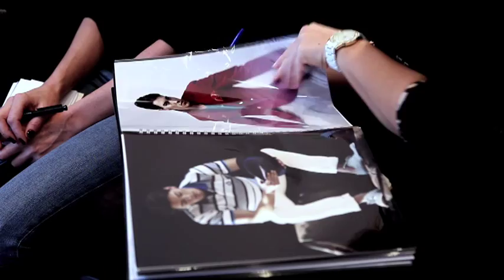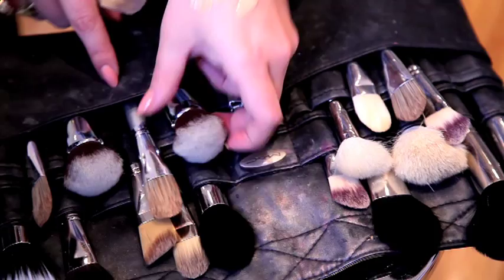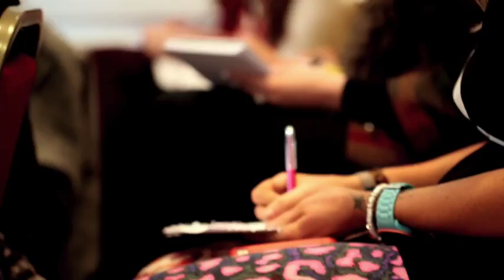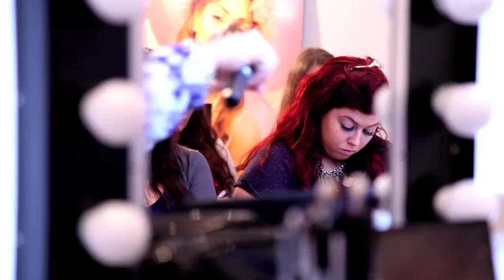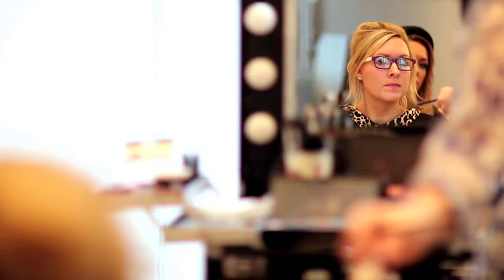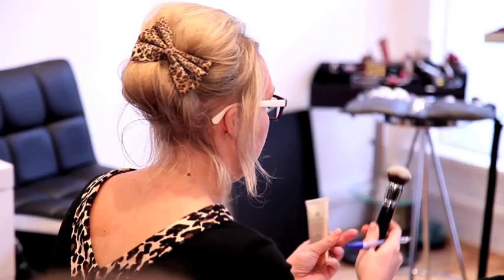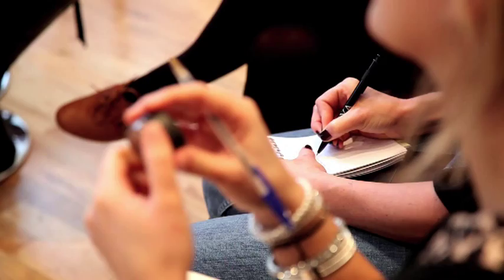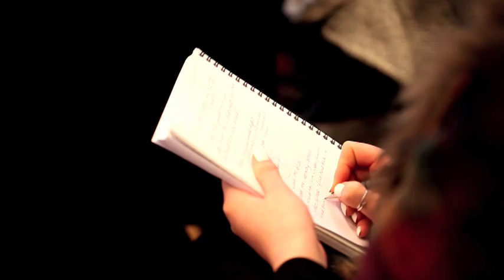Masterclass ft Lydia Rose Bright | Lyndsey Harrison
Hey i'm Lyndsey Harrison...hair and make up artist, watch the video of my masterclass featuring Lydia Bright.